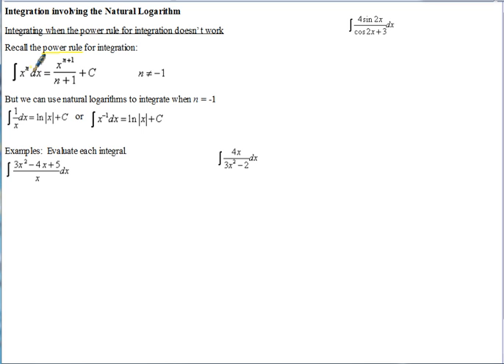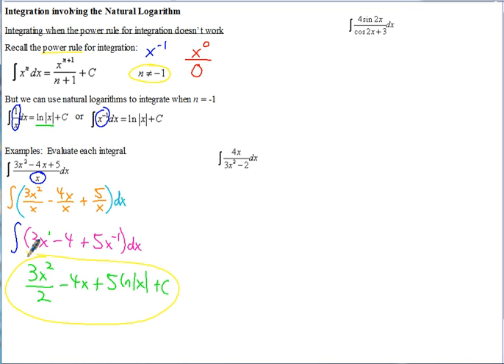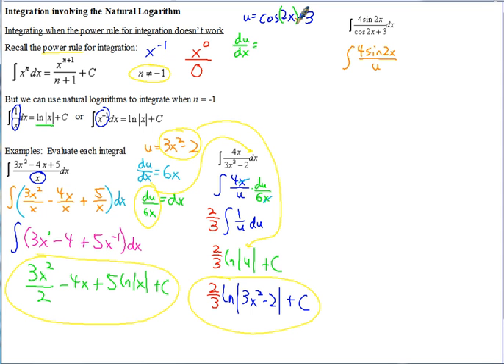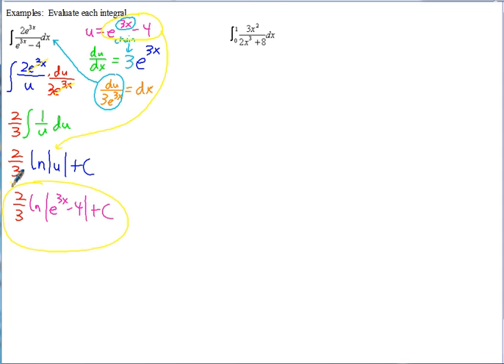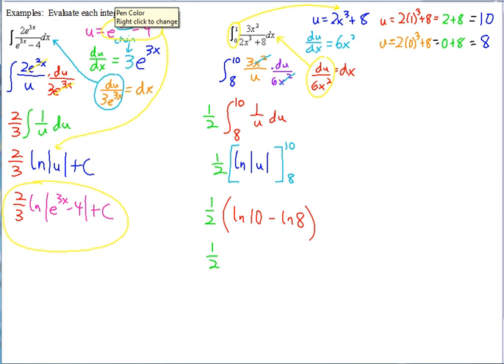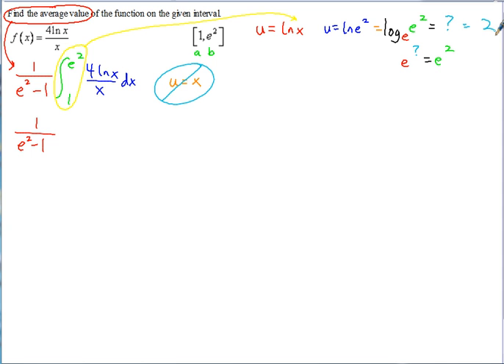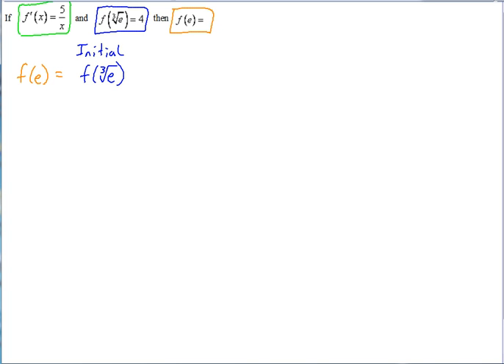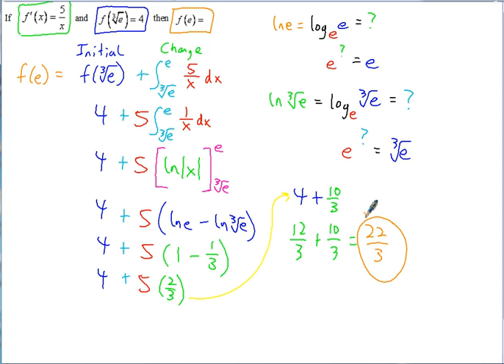AP Calculus Notes Integration Involving the Natural Logarithm